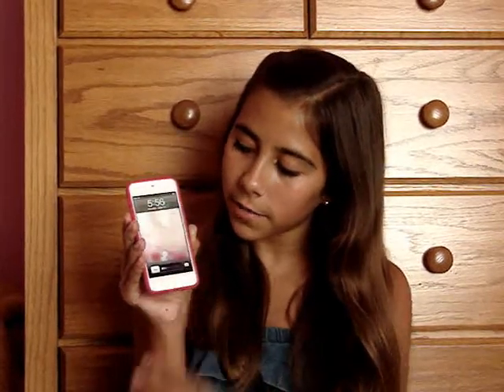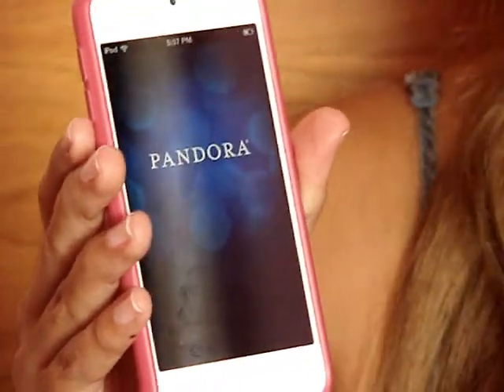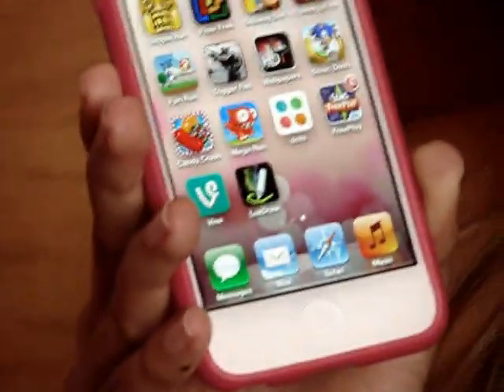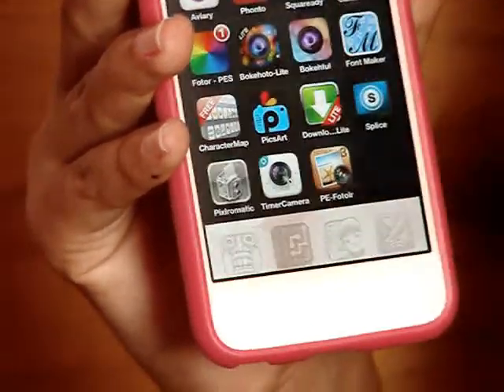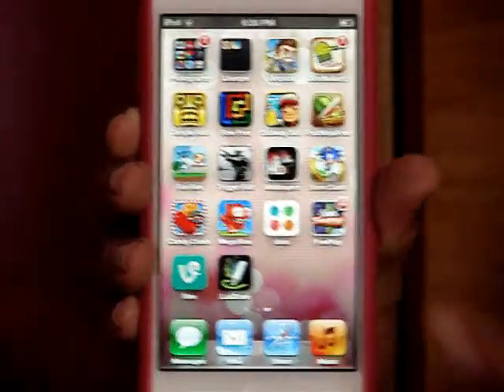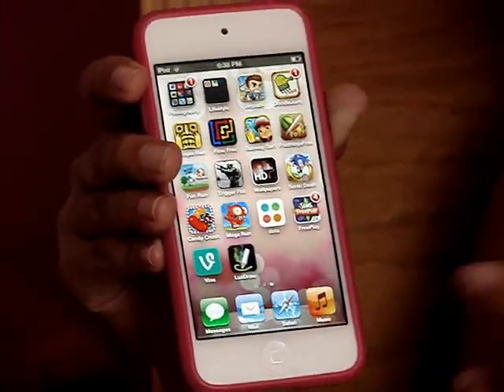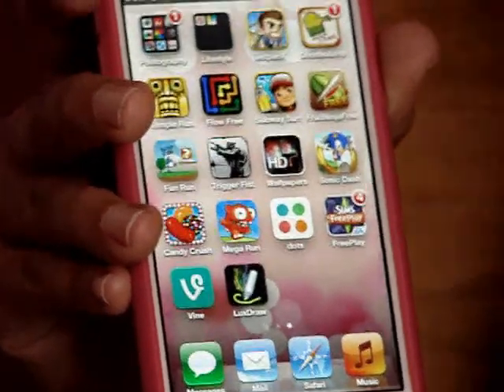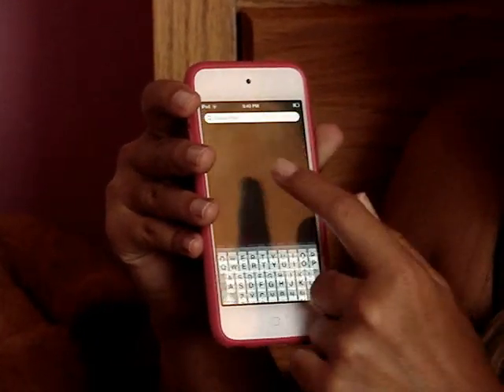What's On My Ipod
This is what is on my Ipod. So please request videos. If you like this background and quality please like. I greatly appreciate all of my subscriber and I hope to get more. Thank! (:

Filmed with the Sony Cyber-shot DSC-H5